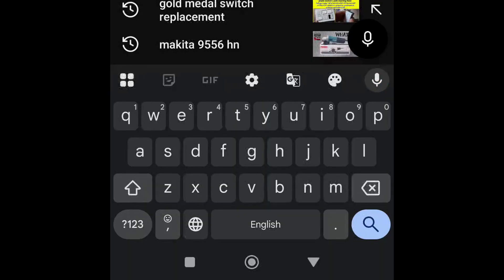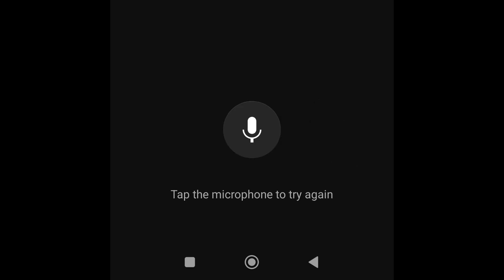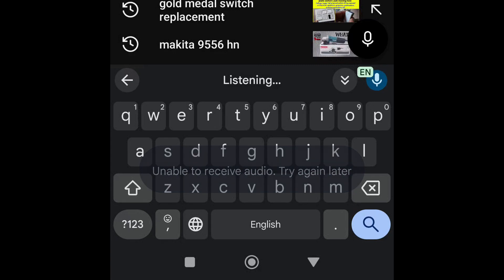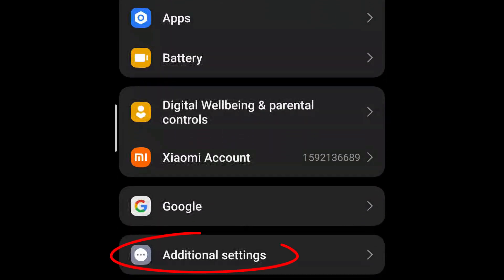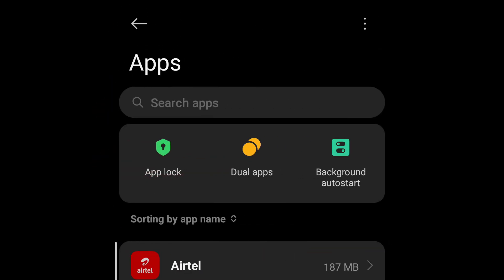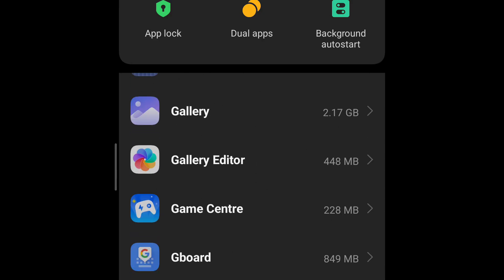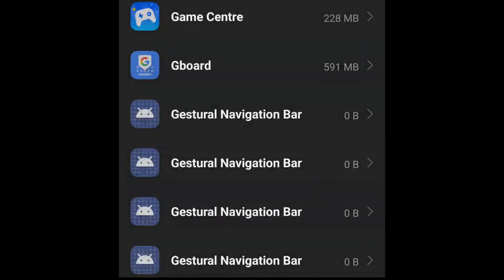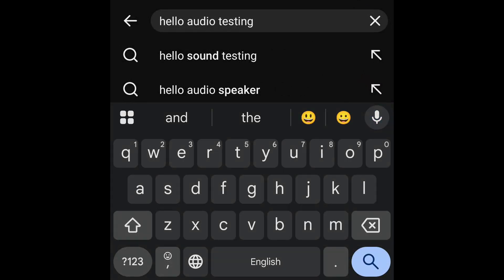Unable to receive audio Try again later & Didn't hear that Tap the microphone to try again error fix